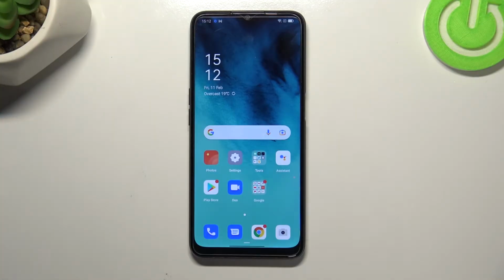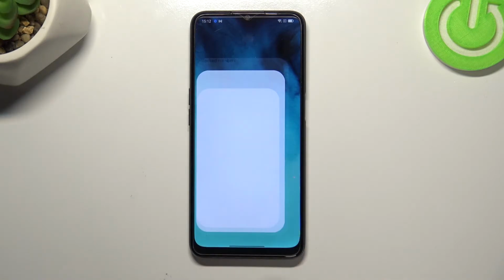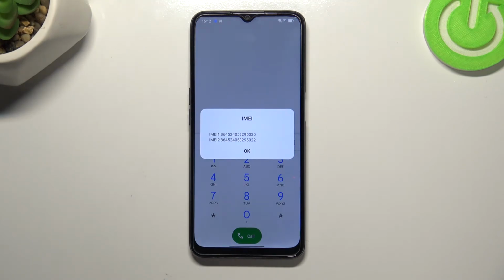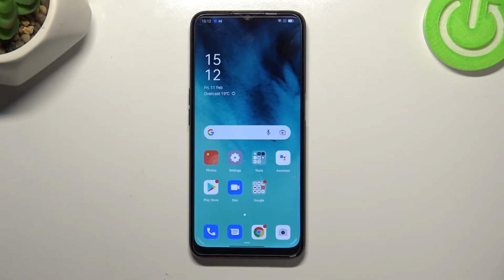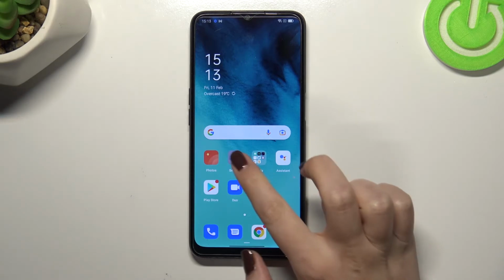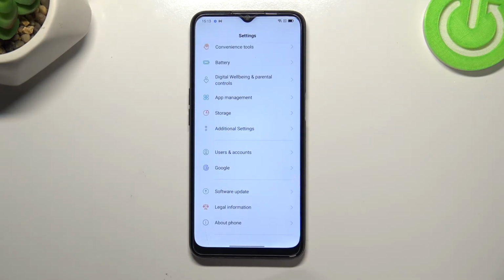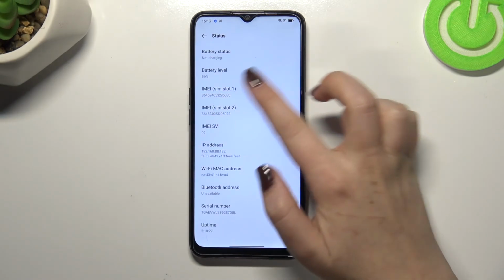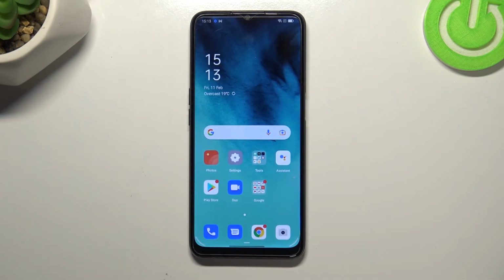How to Check IMEI and Serial Number in OPPO A16 – Find Important Numbers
Would you like to learn how to check IMEI and serial number in your OPPO A16? In this tutorial we would like to share with you how easily you can find proper section in settings, or how to use special secret code to easily open pop up menu with info. So let’s follow all shown steps, decide which method is better for you, and recreate on your OPPO A16!

How to check IMEI in OPPO A16? How to check Serial Number in OPPO A16? How to get access to IMEI in OPPO A16? How to get access to serial number in OPPO A16? How to read IMEI and Serial Number in OPPO A16?